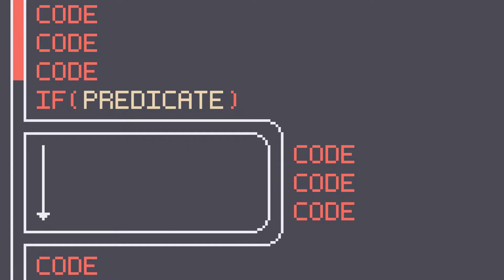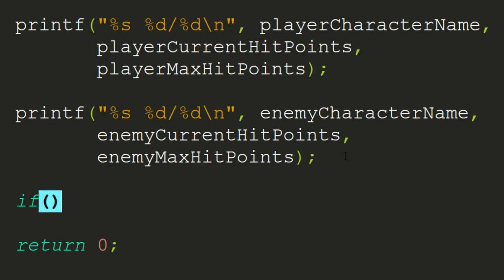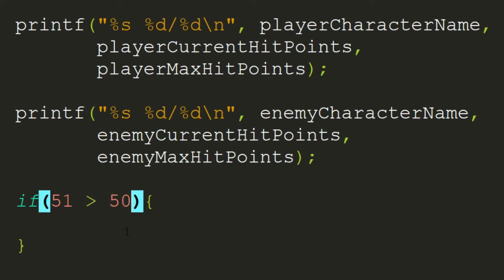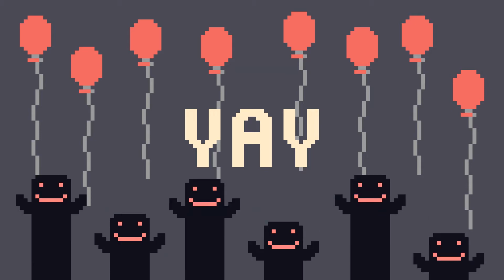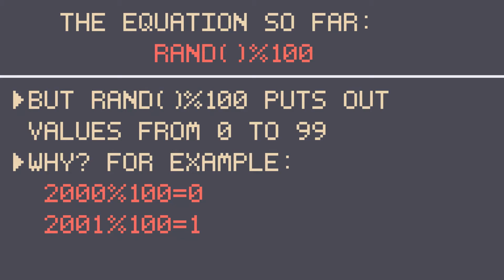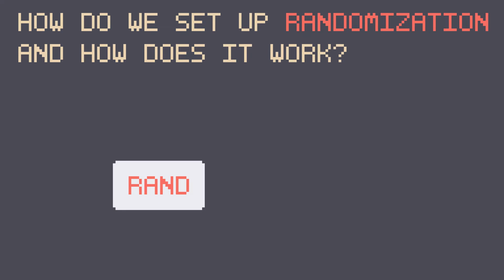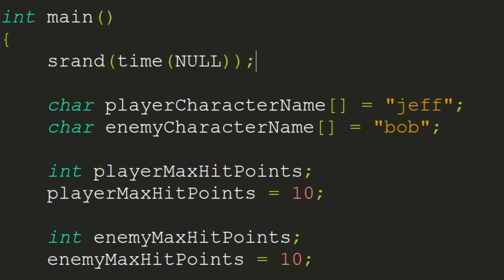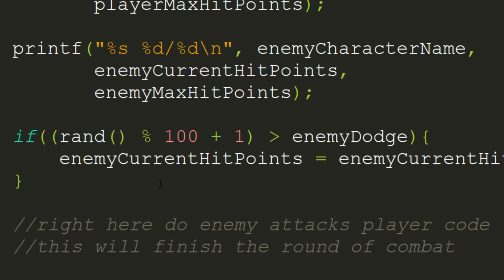How To Code If Statements | NoDev to GameDev Ep. 3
This video will take you through the basics of coding if statements and predicates, as well as random number generation using the C programming language. It isn't hard to learn C programming, especially when you have a clear goal in mind like learning to make video games so be sure to check out this beginner tutorial. Like the other lessons in this series, this video will teach C coding in the context of making our project video game.

The first half of the video will go through explaining the concepts behind how if statements work and how they are represented in actual C code. If statements used in conjunction with predicates are the basic building block of logic in programming. Video games have used if statements for decades to allow the user to control the flow of their code during runtime and they really take our project game to the next level.

Following if statements, we'll learn about the rand() function found in the common C code library stdlib.h and how it is used to generate ranges of random numbers. Almost every game has some amount of randomness involved, whether it is in determining spawn points, loot drops, damage rolls or countless other features so deciding whether or not to learn rand() should be a no brainer.

Finally, we'll tie all these concepts together to begin forming the project game's combat system.

Support Me